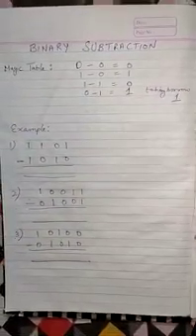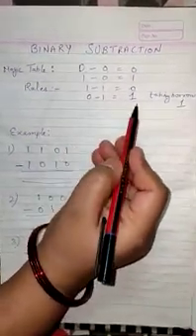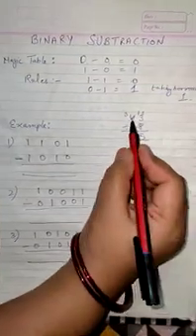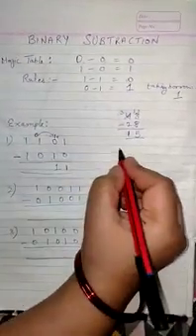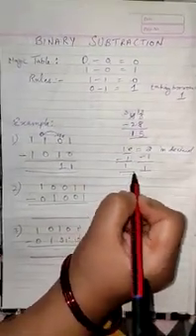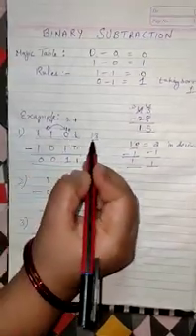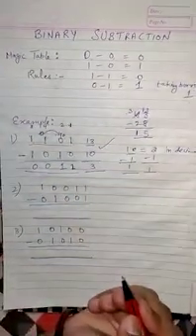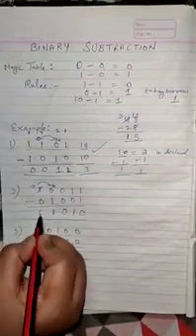CLASS 7 COMPUTER-Binary Subtraction(CH-1 Number System)